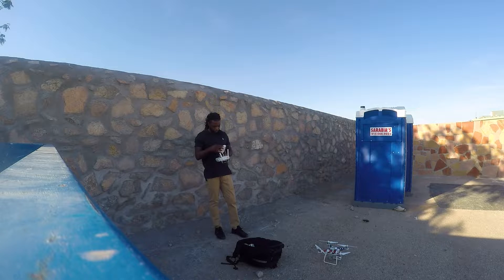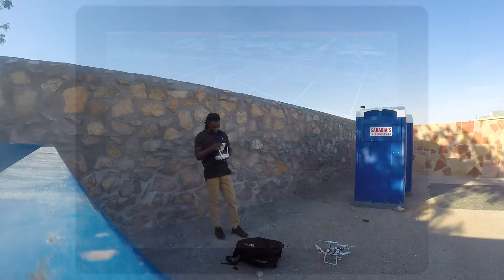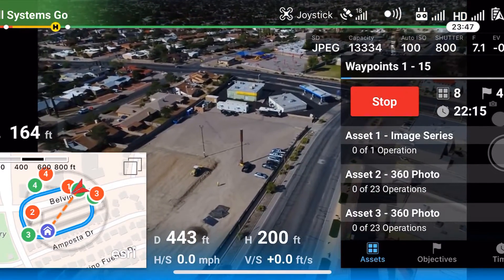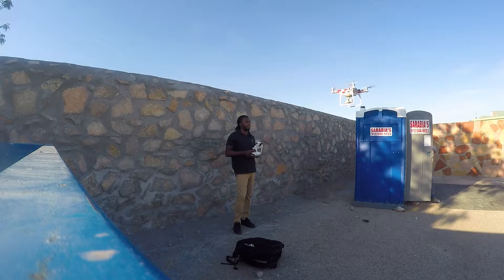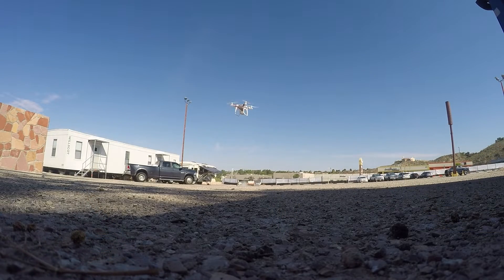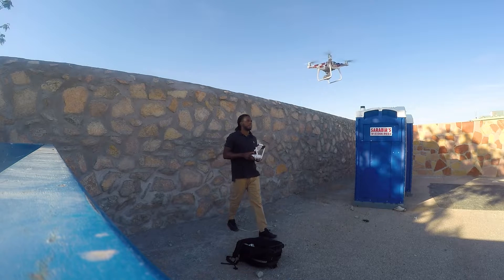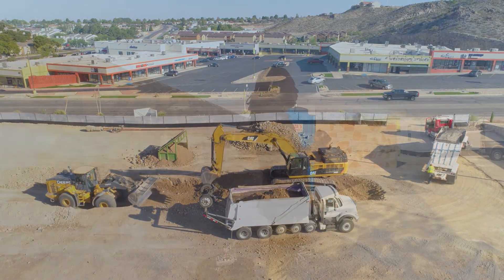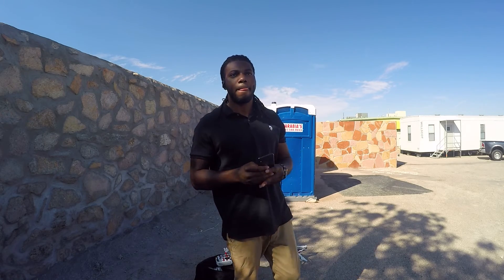Vlog 05: DroneBase - Mission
This was just a simple construction mission that I accepted to do. It was quick, easy, and paid good. Lately I haven't had a chance to upload my other missions due to not having enough time. But I will definitely create more vlogs especially ones that includes missions.

*FLIGHT WAS FLOWN IN COMPLIANCE WITH ALL FAA REGULATIONS*